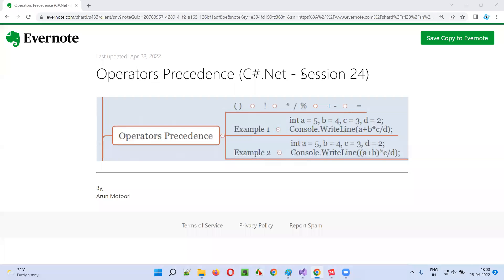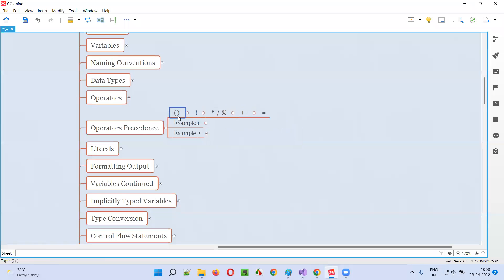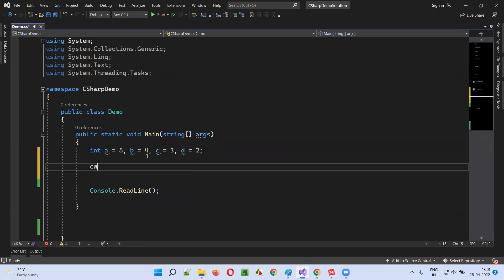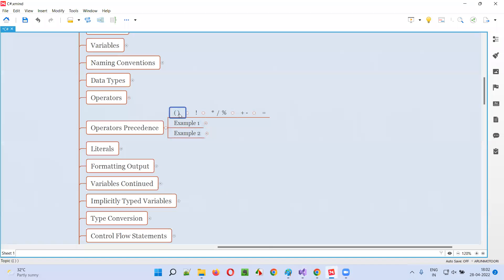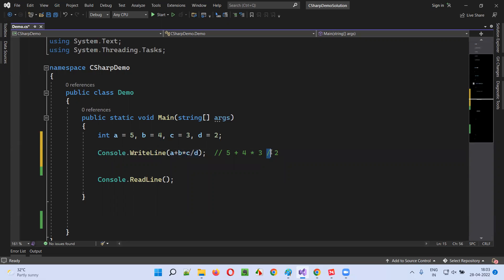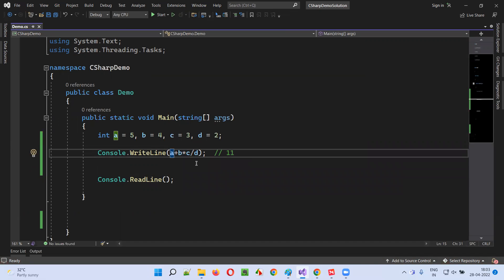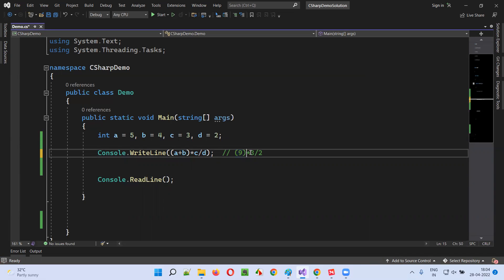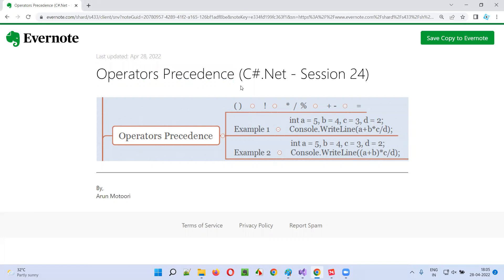Operators Precedence (C#.Net - Session 24)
In this session, I have explained and practically demonstrated Operators Precedence in CSharp